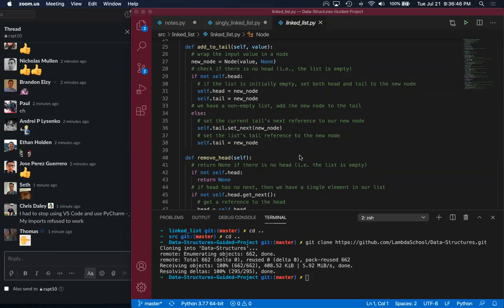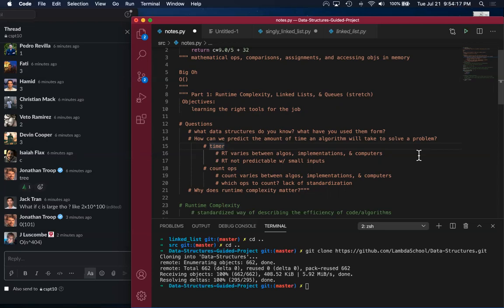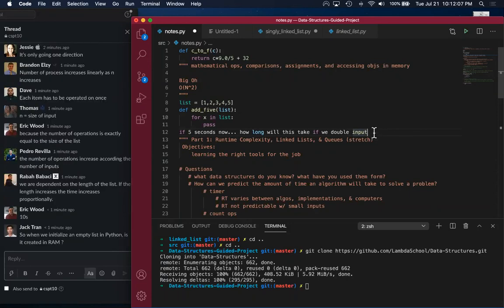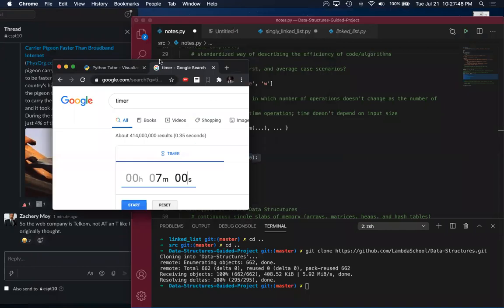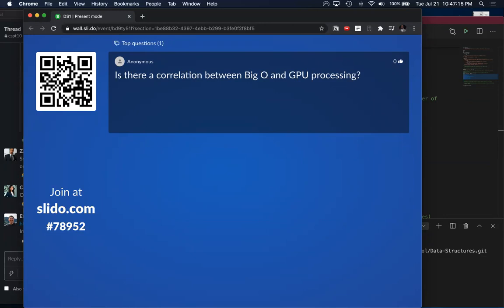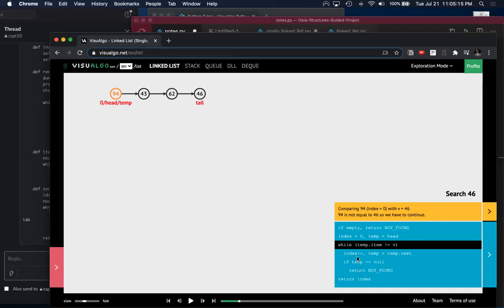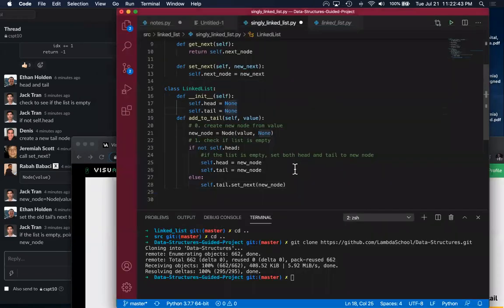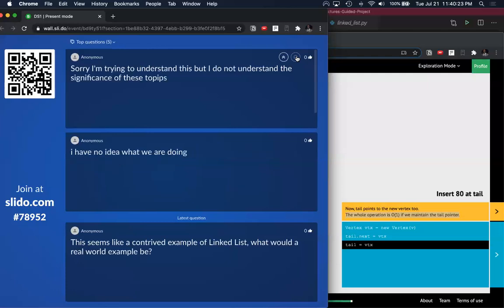Cspt10 - Data Structures I with Kwabena Boateng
Cohort: Cspt10
instructor: Kwabena Boateng

Unit 2: Data Structures
Module 1: Data Structures 1

Objectives:
• define what runtime complexity is, differentiate between various classifications and categorize the performance of an algorithm using Big O notation
• construct a singly linked list
• implement queues and stacks with Python lists and a singly linked list